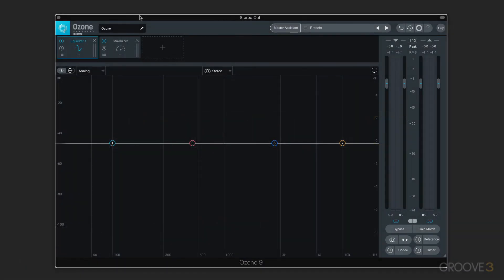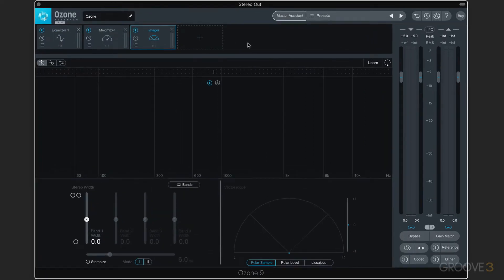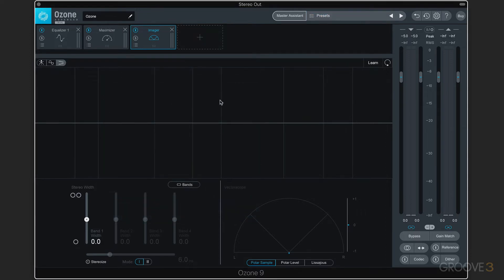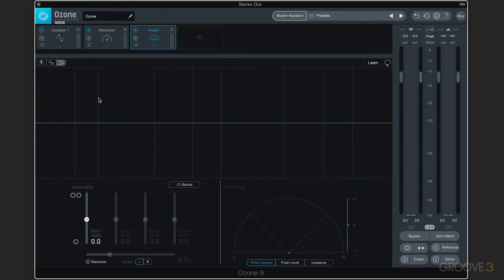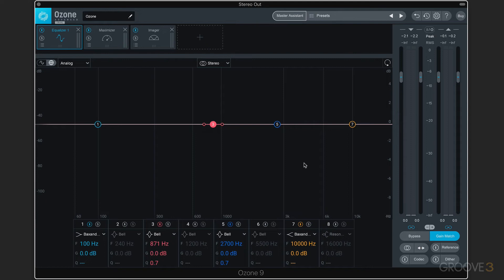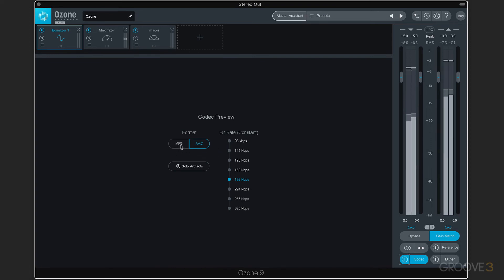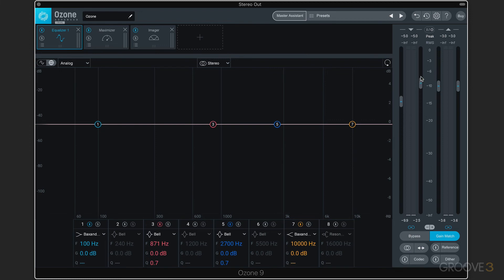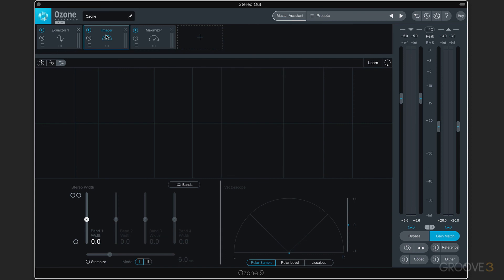Welcome to Ozone 9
Learn about the Ozone 9 interface and some general principles to be aware of when starting out with it.